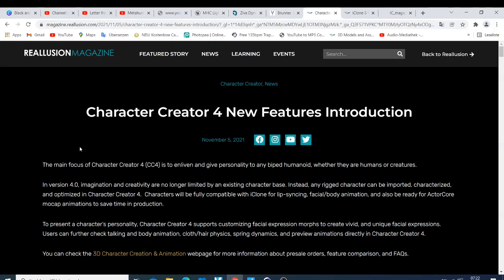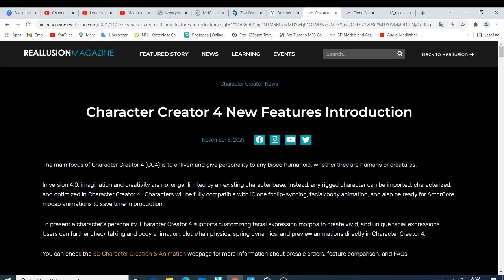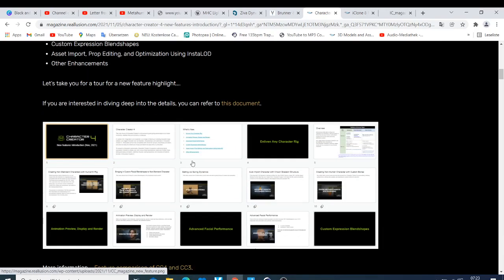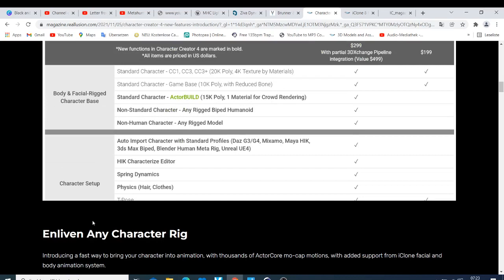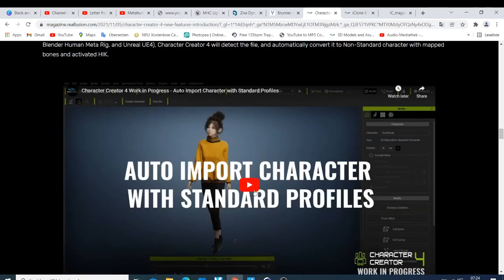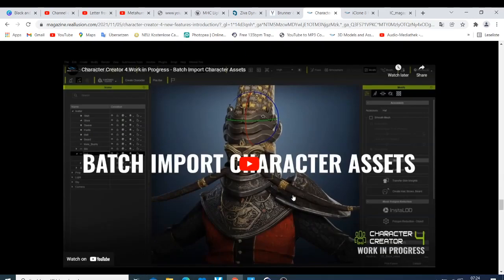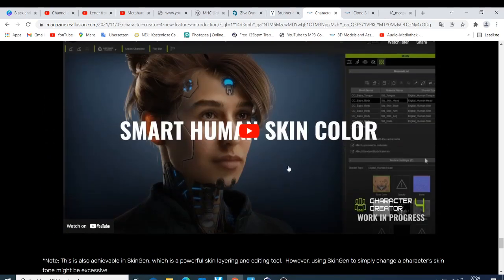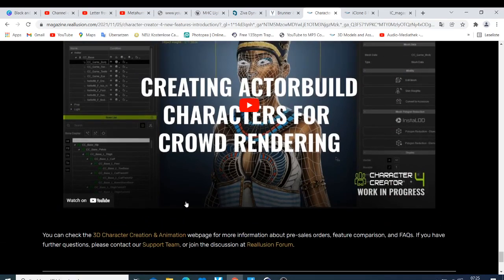Character Creator 4 Beginner Tutorial/Final Review all New Features Introduction